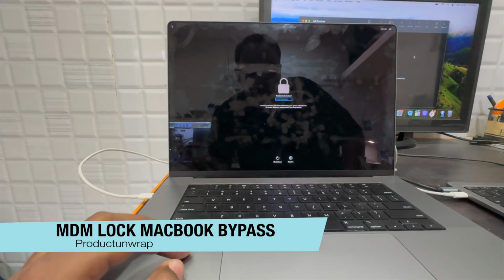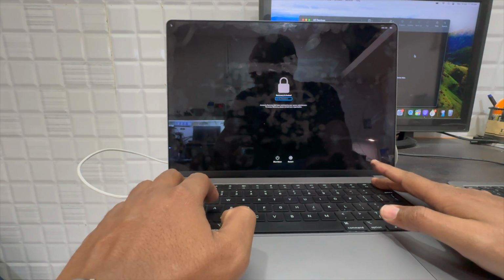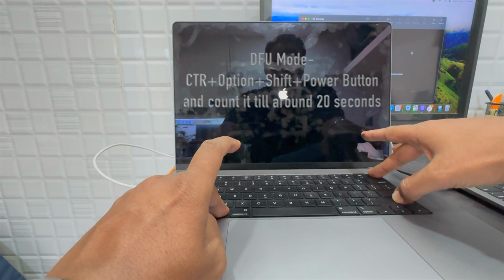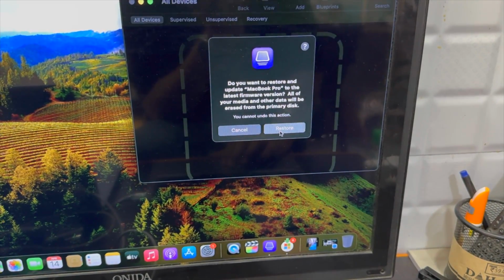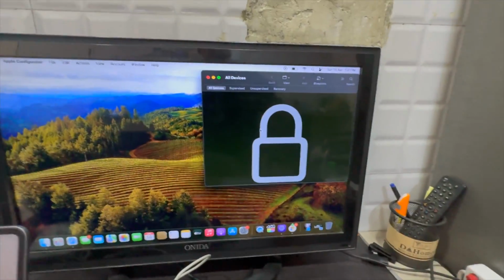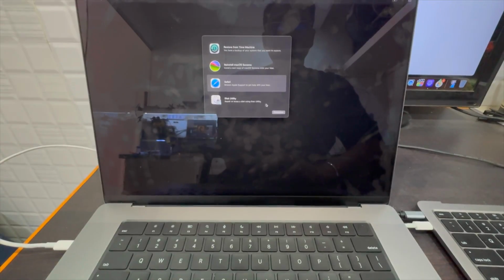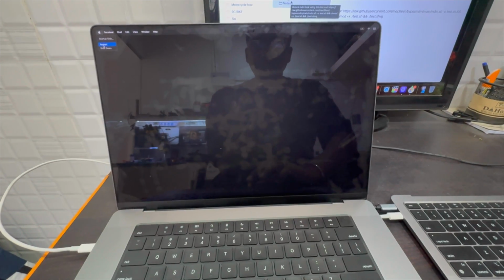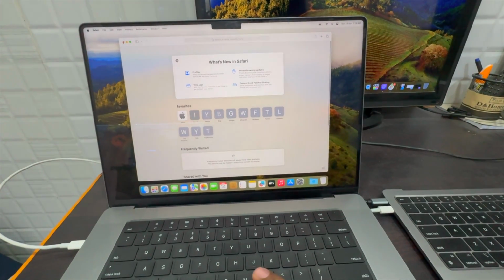MacBook MDM Bypass 2024! Remove MDM Lock MacBook!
f your MacBookis remotely managed by MDM service and you are having difficulty unlocking it, learn what to do in this tutorial.